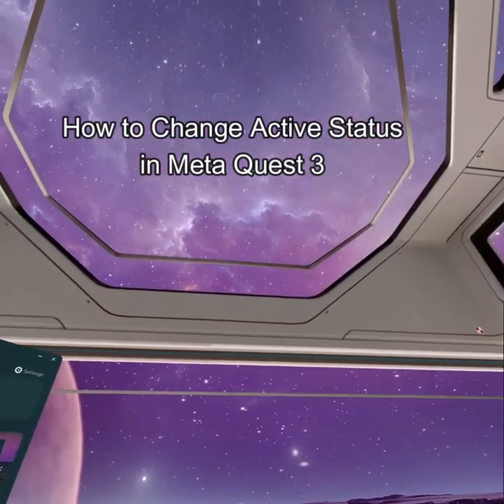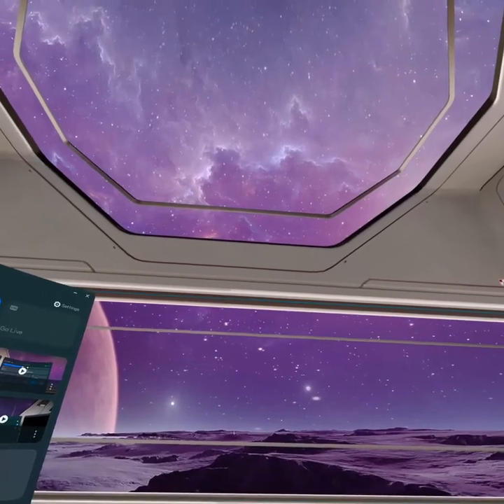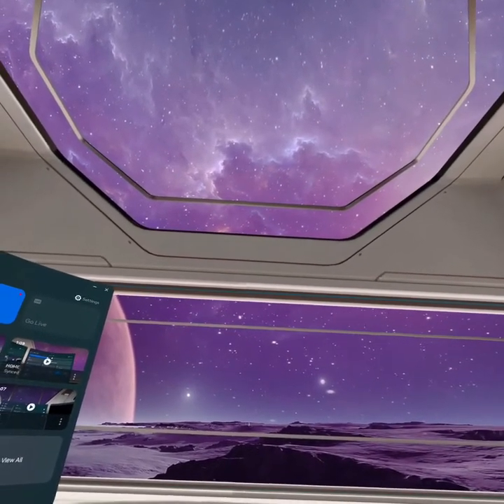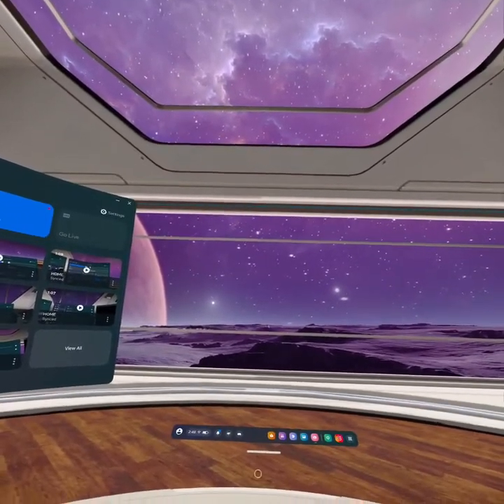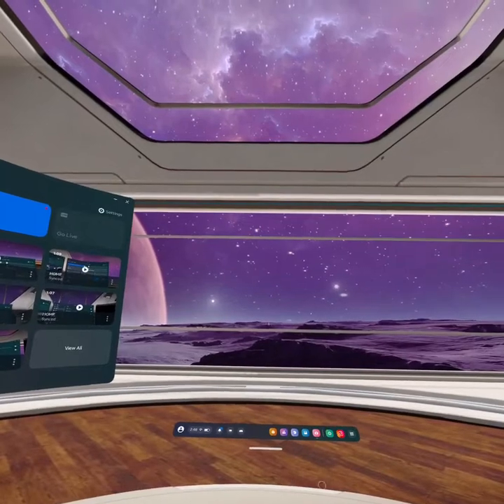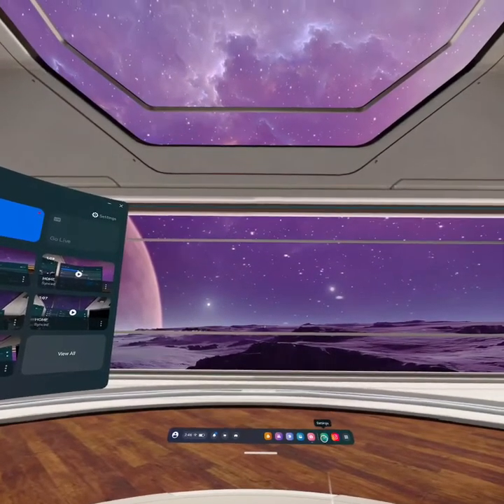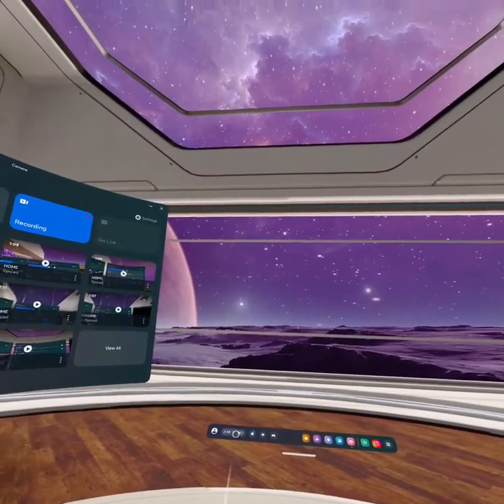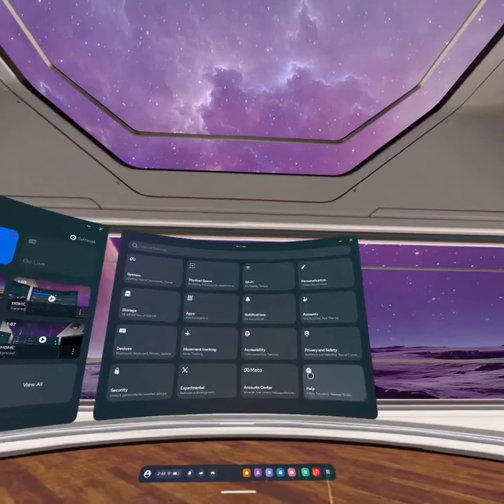How to Change Active Status on Meta Quest 3?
Embark on a journey of social flexibility as we guide you through the steps to change your active status in Meta Quest 3. Whether you're looking to engage in virtual conversations or prefer a bit of solitude, our tutorial will show you how to effortlessly customize your status settings in Meta Quest 3. Join us as we explore the menu options, providing you with the knowledge to toggle your active status and choose when to appear online in Meta Quest 3. Discover the freedom to control your virtual social presence and enjoy Meta Quest 3 on your terms.